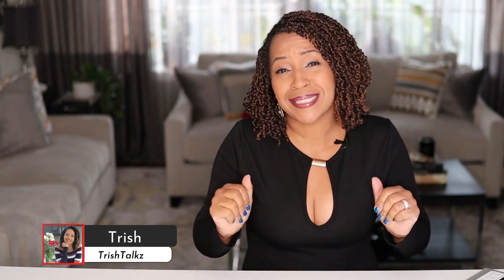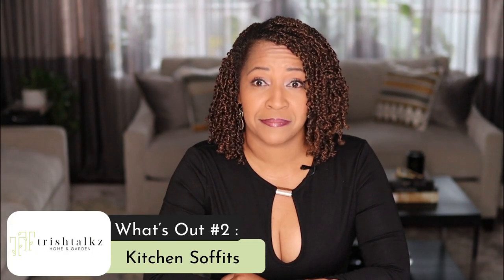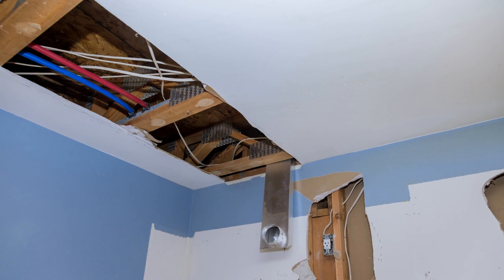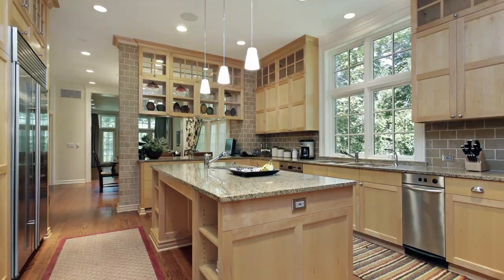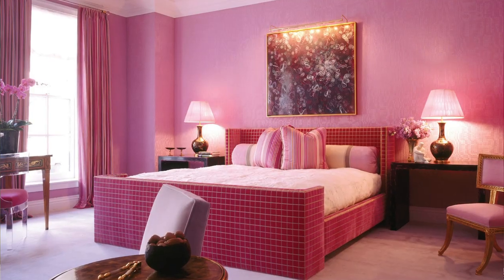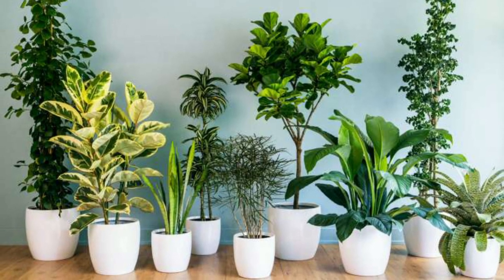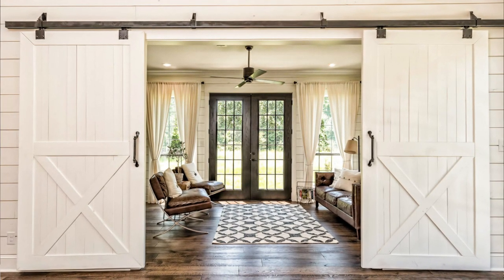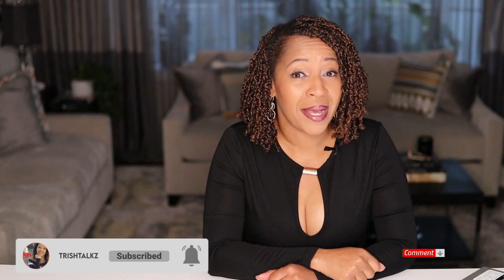INTERIOR DESIGN TRENDS | WHAT'S IN AND WHAT'S OUT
Interior Design has trends that come and go.  In this video, I'll talk about 6 Interior Design Trends that are OUT and the trends that are IN.  It's good to know what items or trends make your house look dated.  This way, when you're refreshing your home's decor, your interior update will look and feel on-trend for years to come.